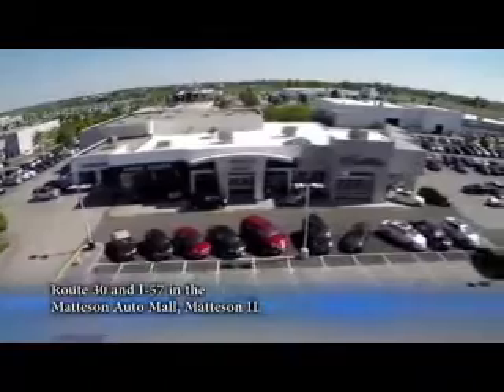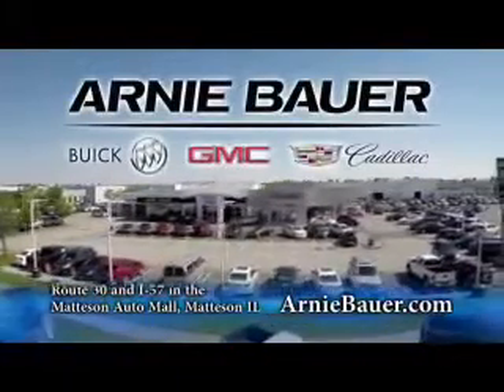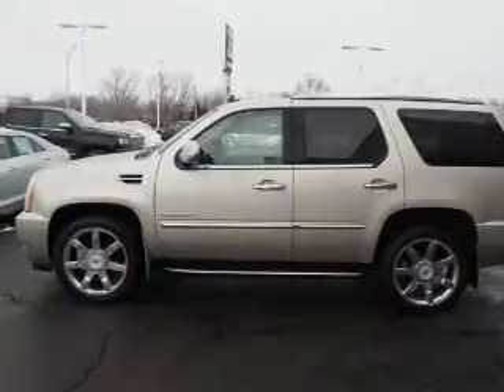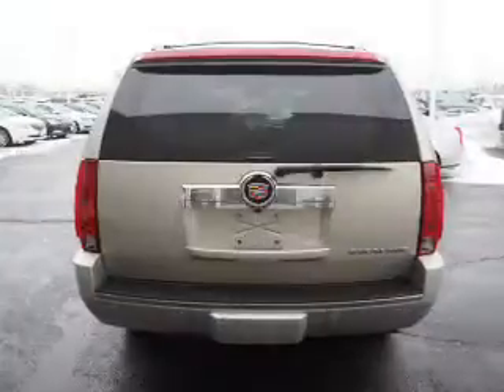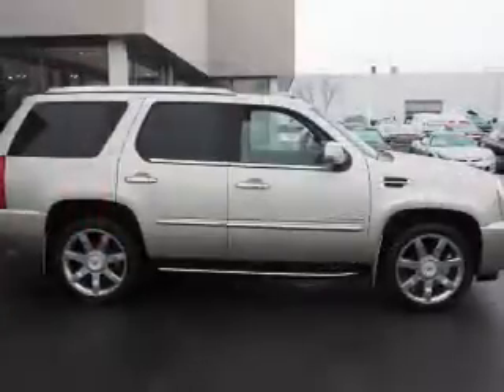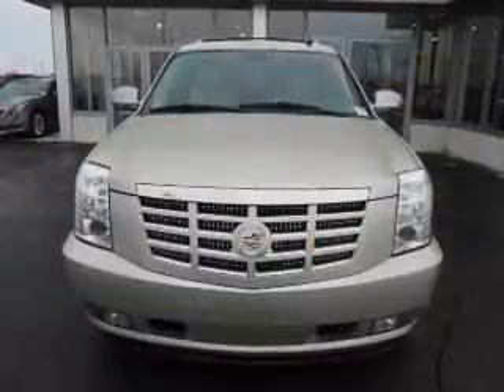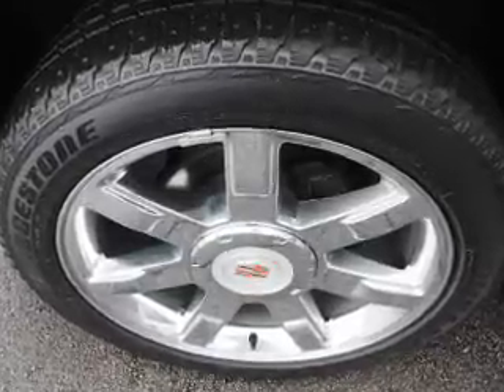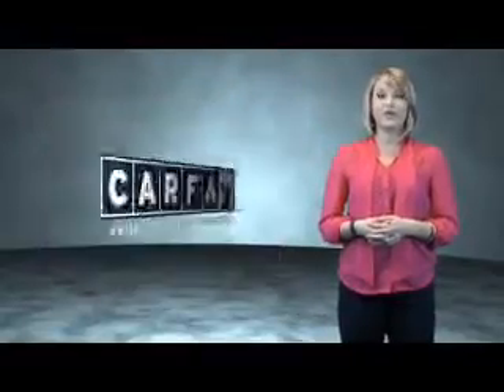2013 Cadillac Escalade C70062A - Matteson IL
Year: 2013
Make: Cadillac
Model: Escalade
Trim: Luxury
Engine: 6.2 liter 8 Cylindercylinder AWD
Transmission: Shiftable Automatic
Color: Beige
Mileage: 9861
Address:
5525 Miller Circle Drive
Matteson, IL 60443
VIN:1GYS4BEF6DR127868